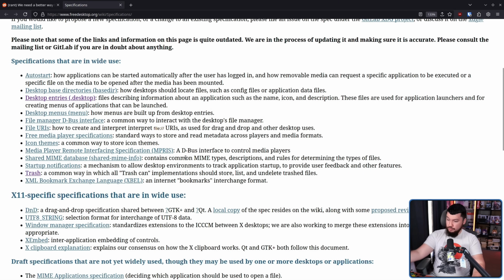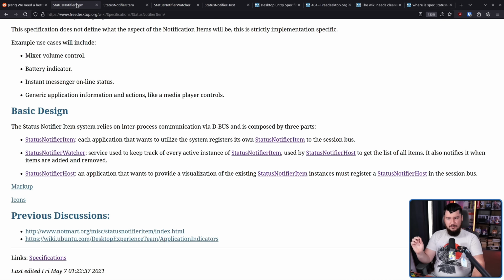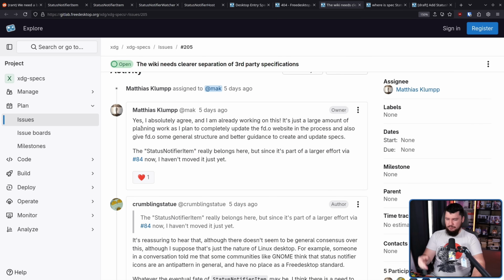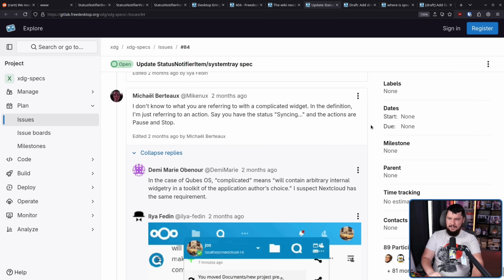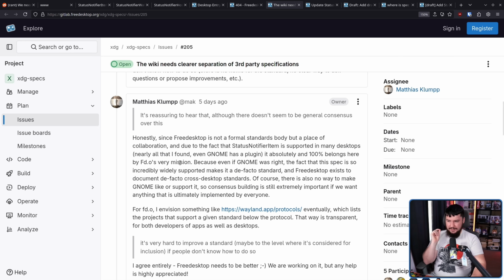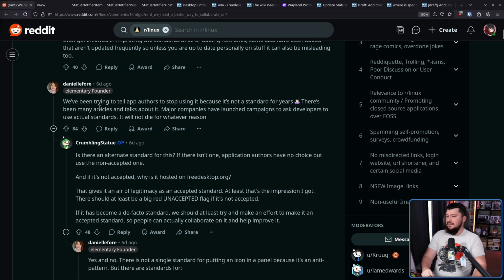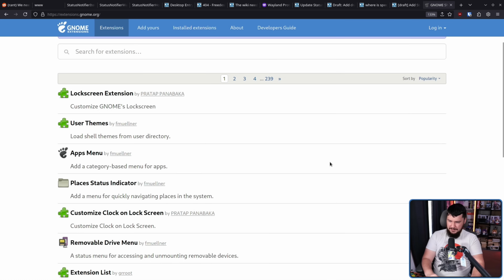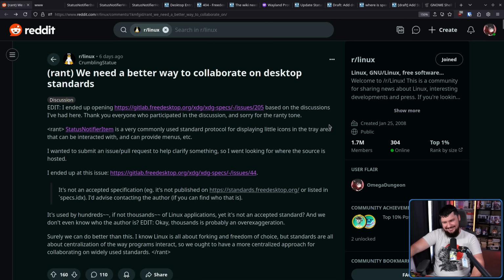Linux Standards Are Kind Of A Mess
Freedesktop is a very important development space in the FOSS world and world of Linux but it's important to remember that it's not a standards body, it's just a collection of standards.

Credits
🎨 Channel Art:
Profile Picture: